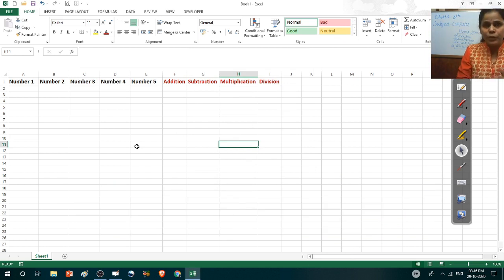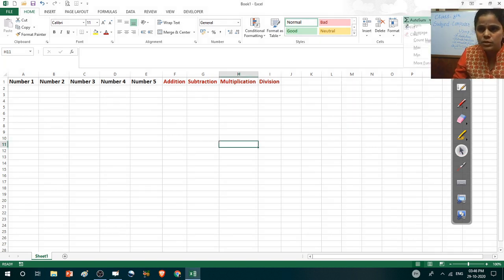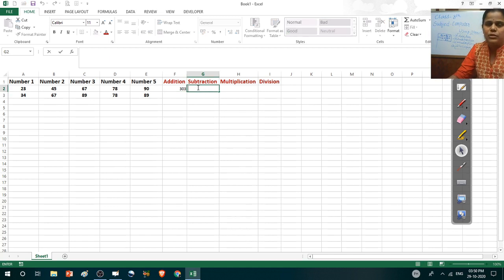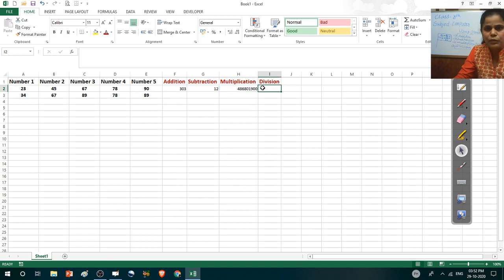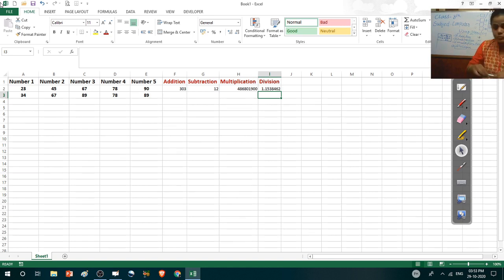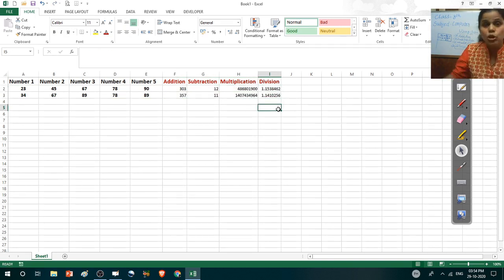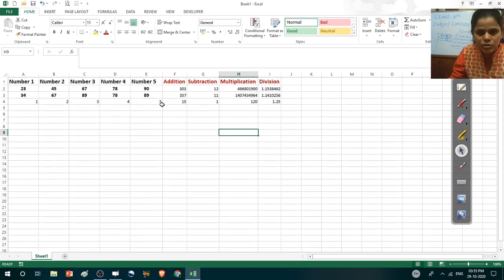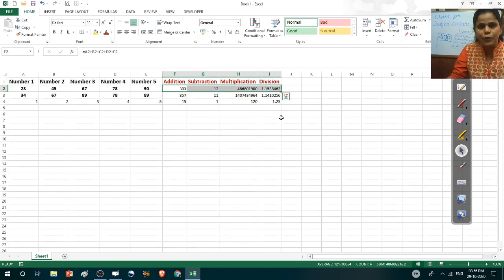Operation (Add,Sub,mul,div) using operation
computer_MS excel Operation (Add,Sub,mul,div)  using operation